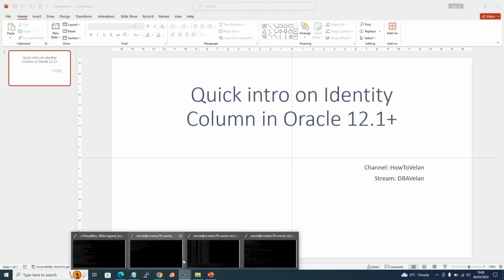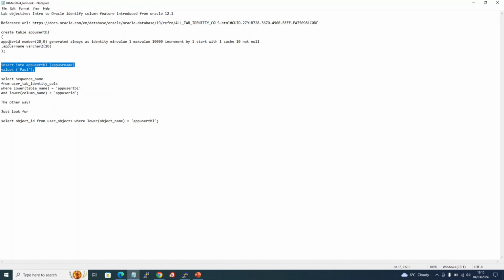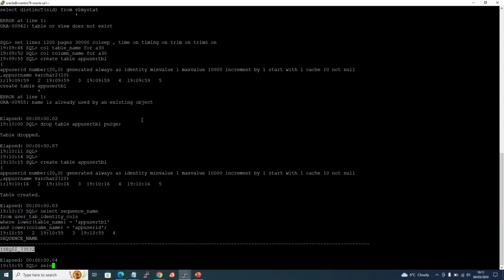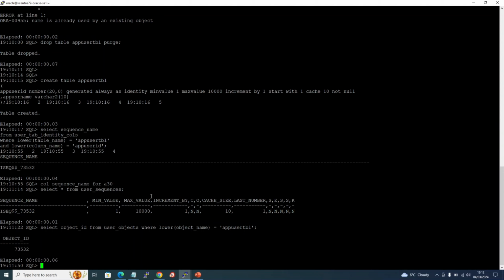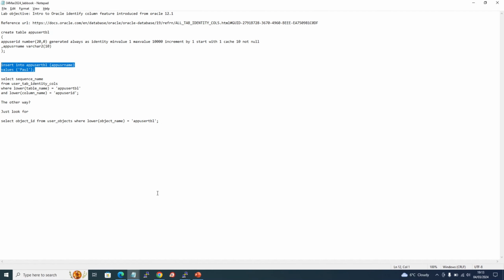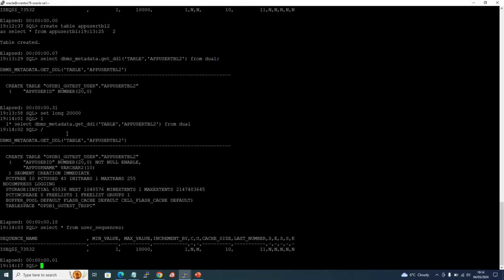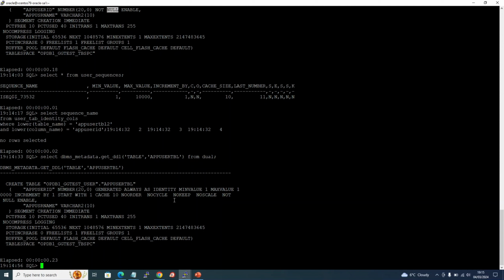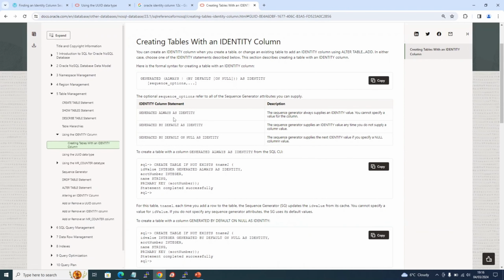A quick intro to Oracle Identity Columns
A quick intro to oracle's identity column